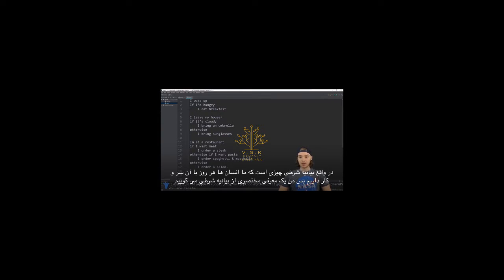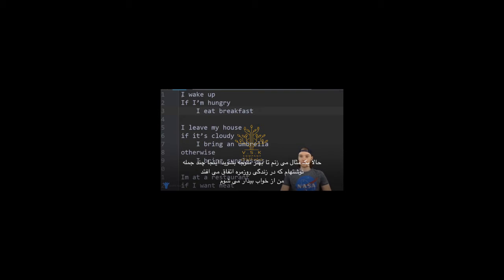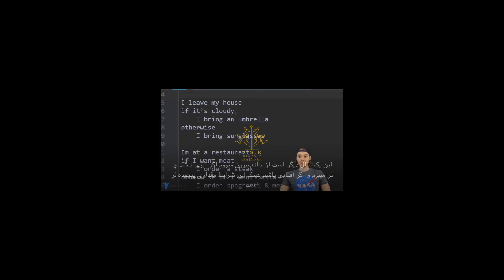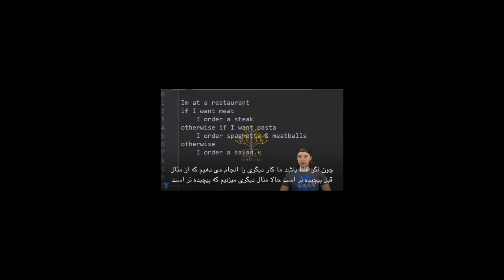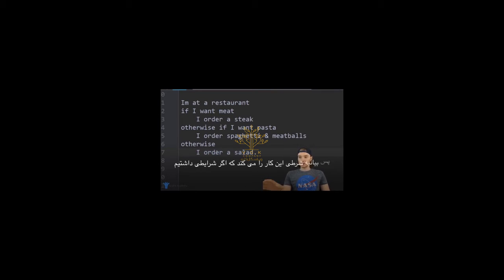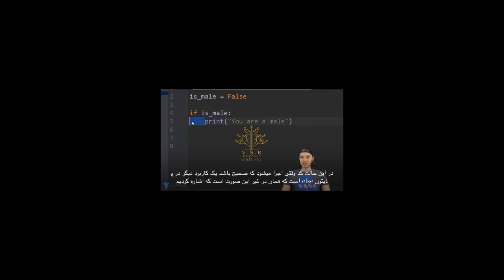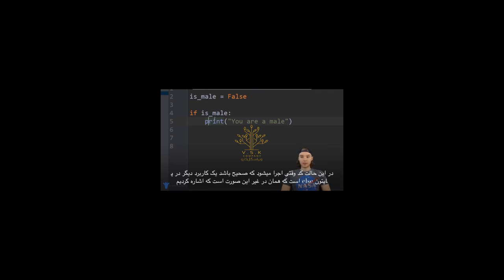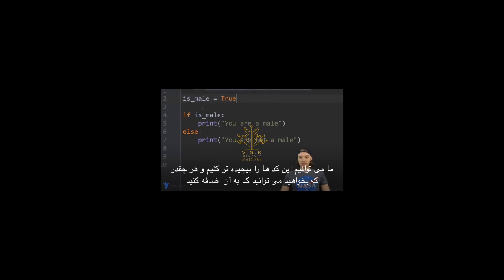آموزش زبان برنامه نویسی پایتون If statments (قسمت دوازدهم) ( بخش اول)